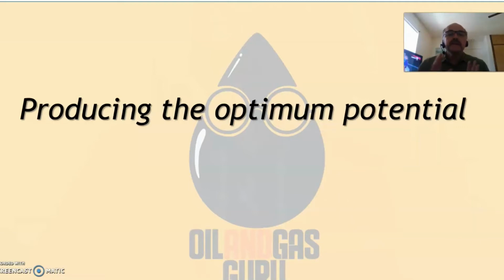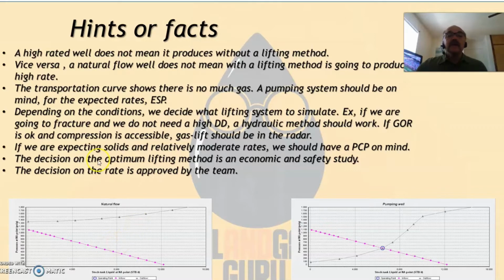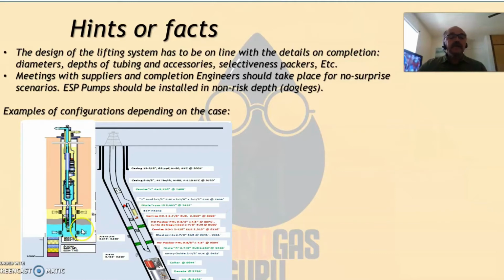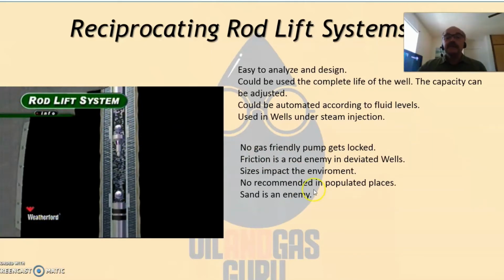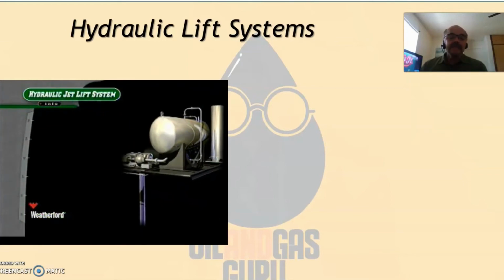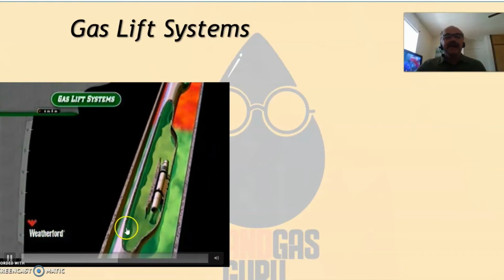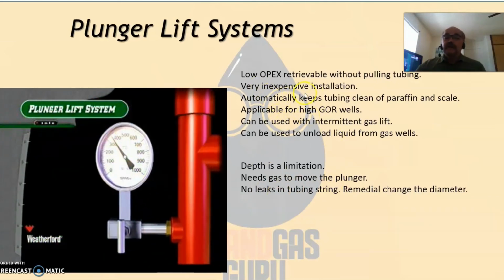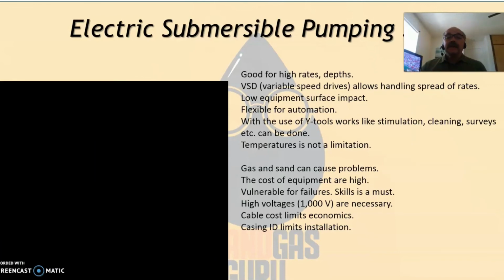Producing the optimal potential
The video-presentation talks about the steps to get the potential that we make possible with the actions taken, includes details about artificial lifting methods.